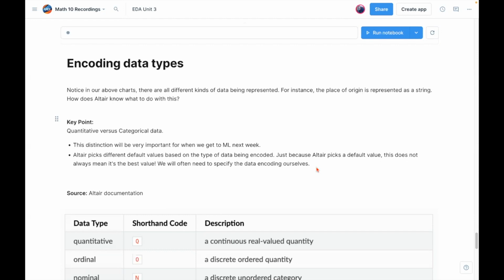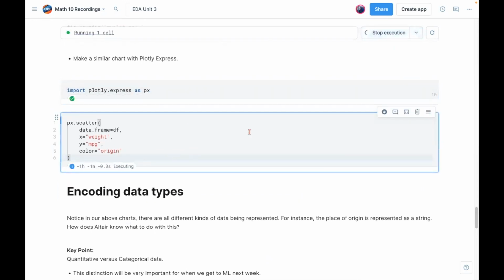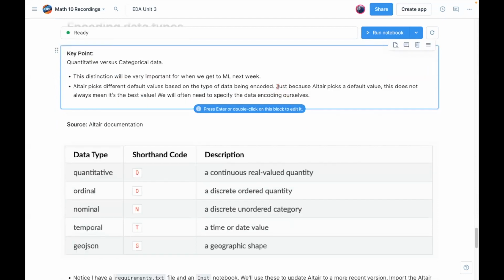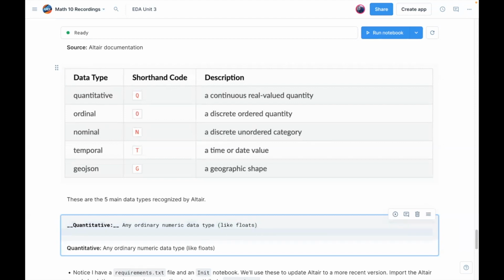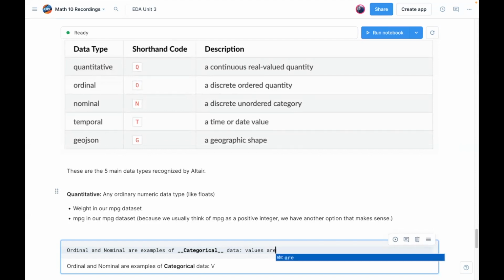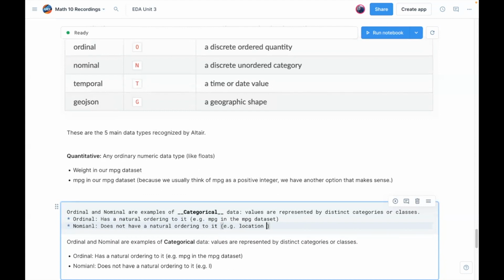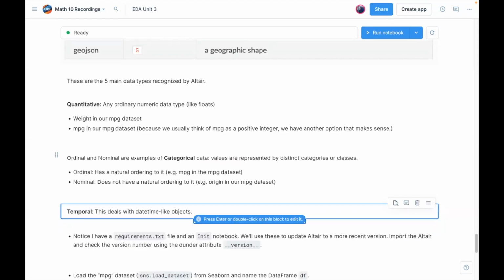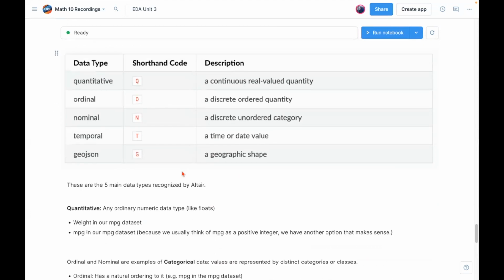Encoding data types in Altair - Part 1